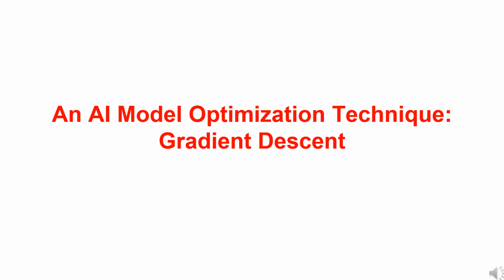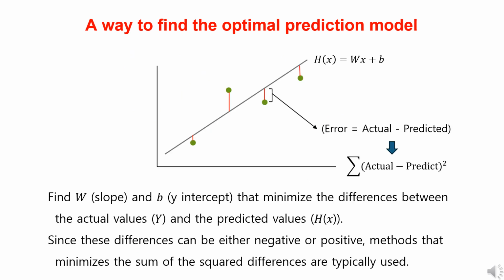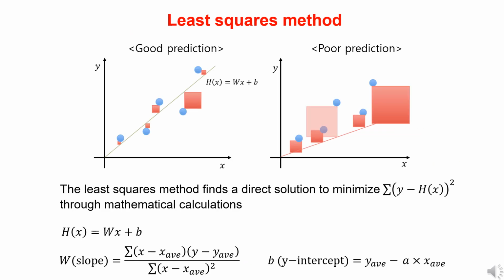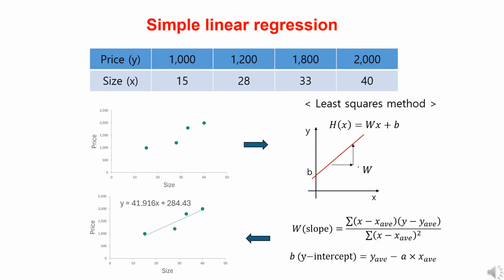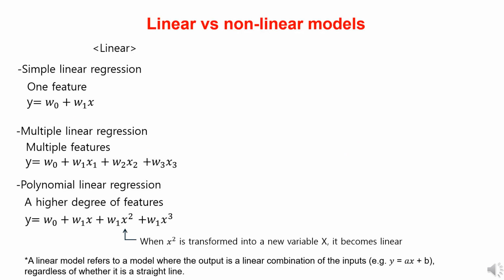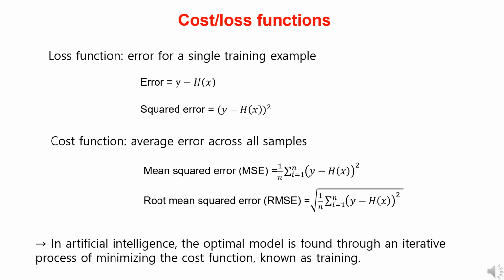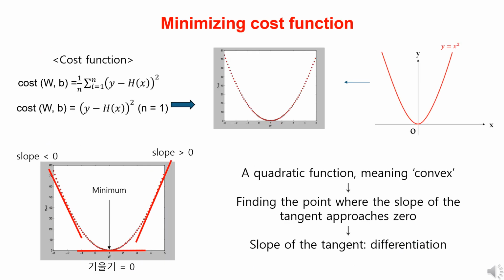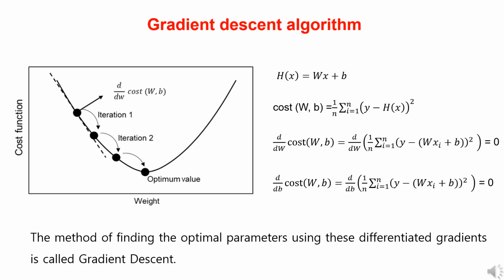An AI Model Optimization Technique: Gradient Descent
Let's learn about AI model optimization techniques: Gradient Descent.